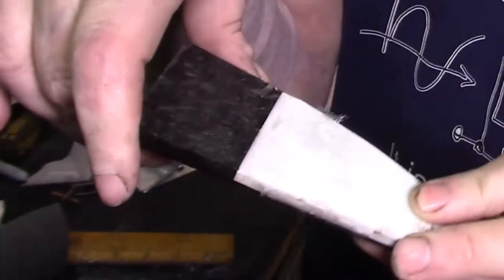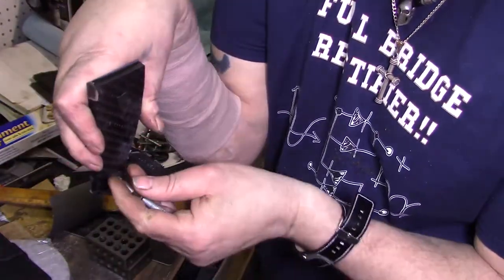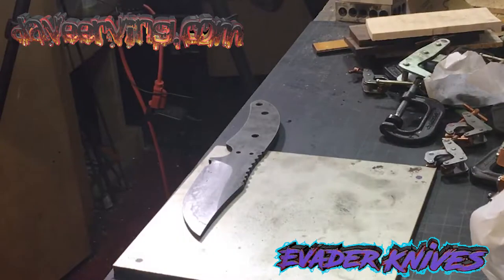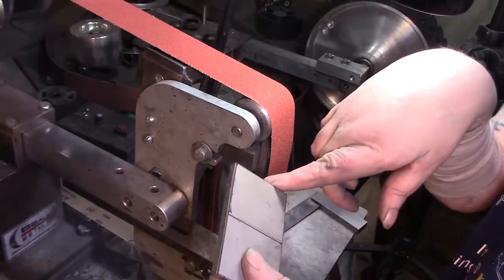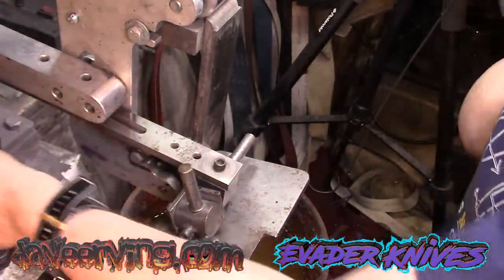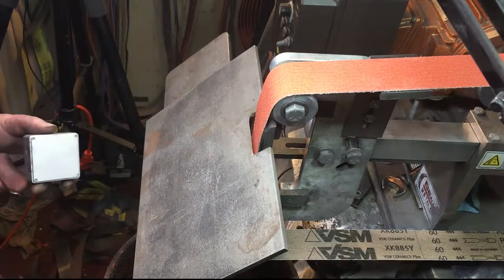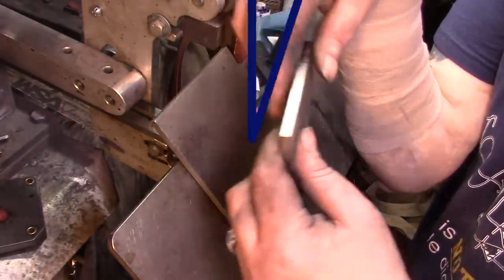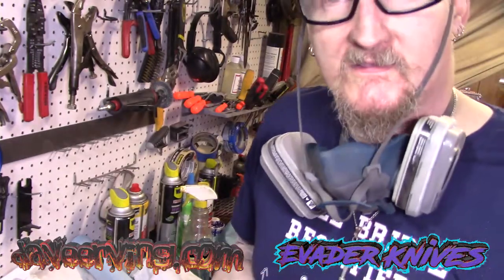Starting Stainless Steel Bolsters & DD Work Rest Tips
All music written, played and produced by Dave Erving.